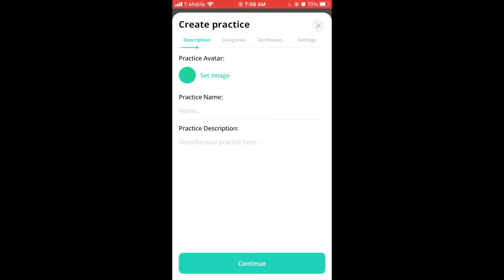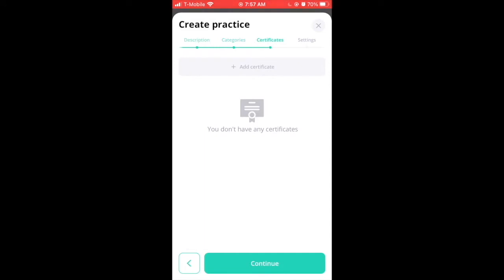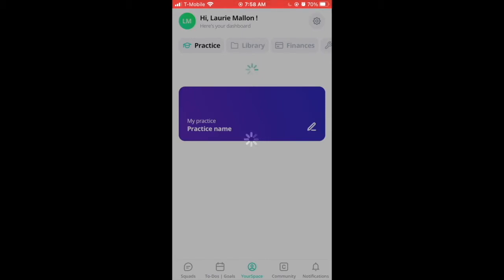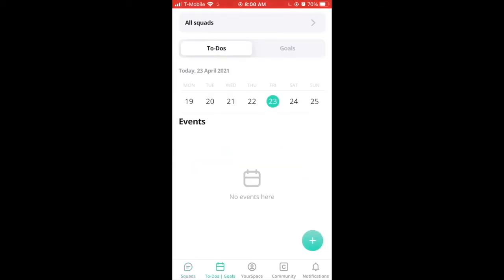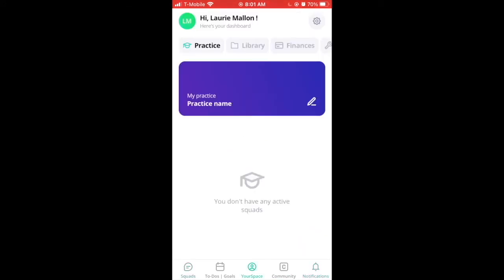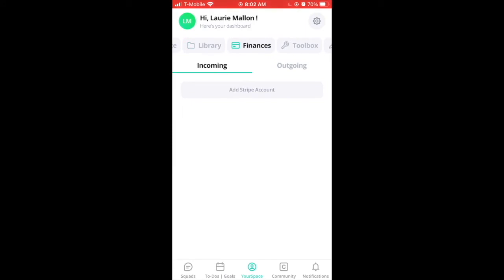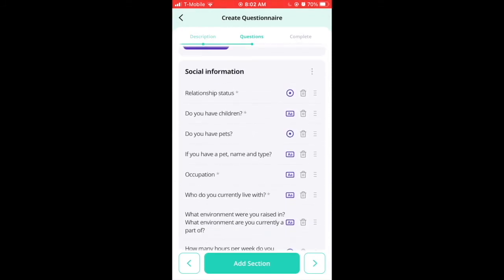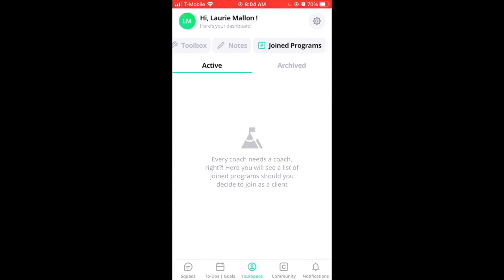Your Coach App Setup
Set up the YourCoach app for running an online health coaching business